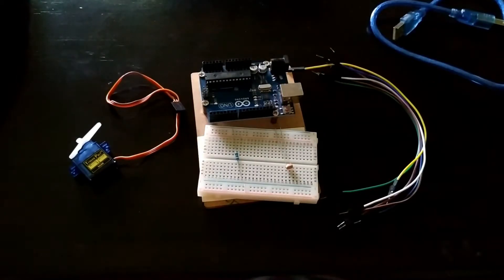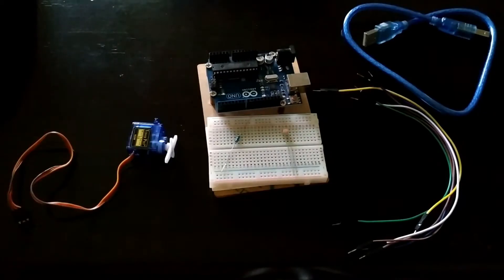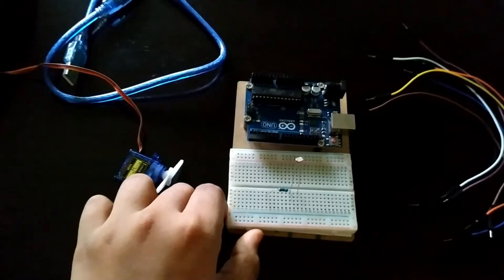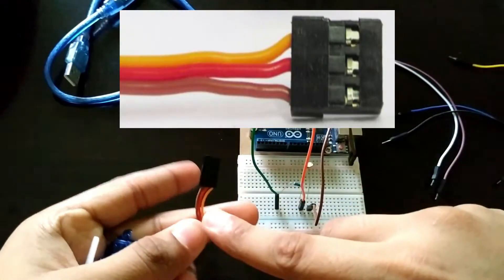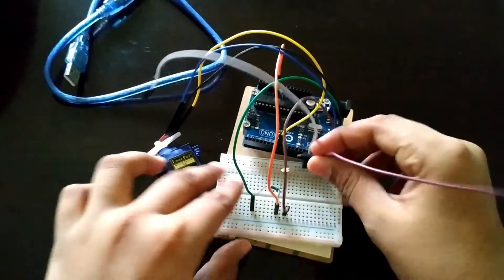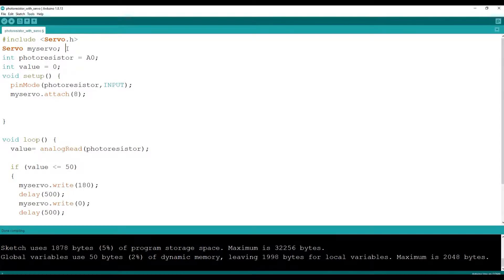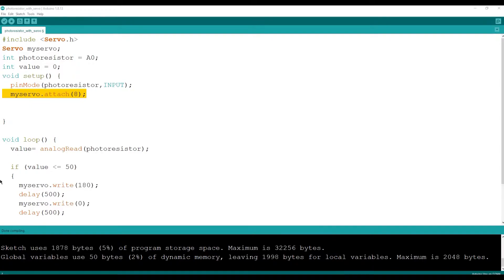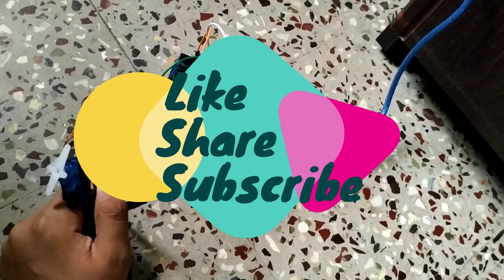Controlling a Servo Motor using a photoresistor(Arduino)